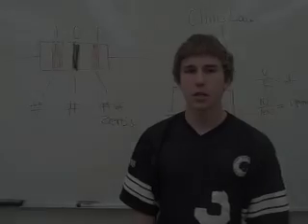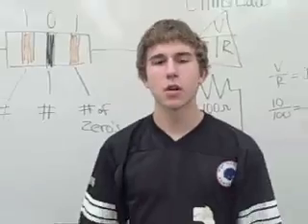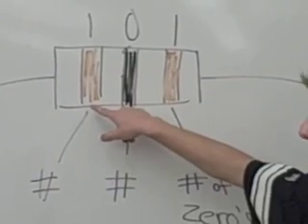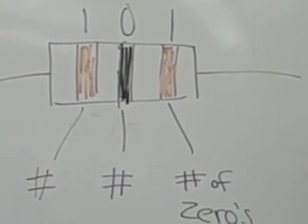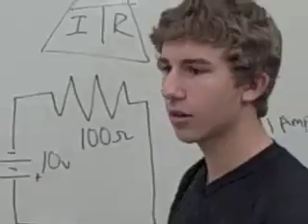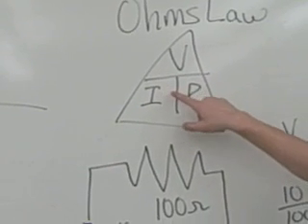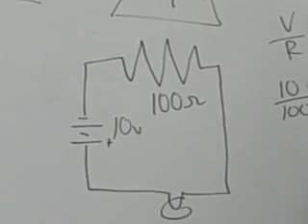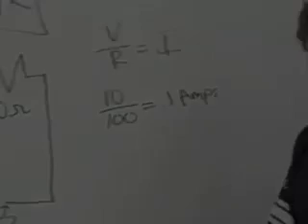OHMs Law and Electronics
Honors Algebra II student Brandon demonstrates math as it relates to electronics